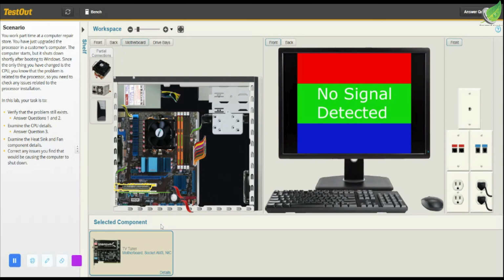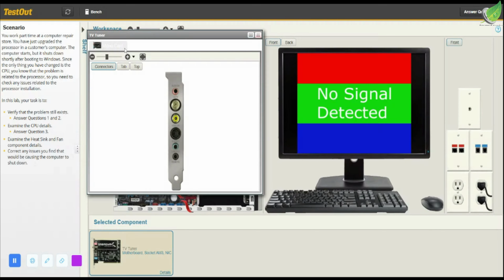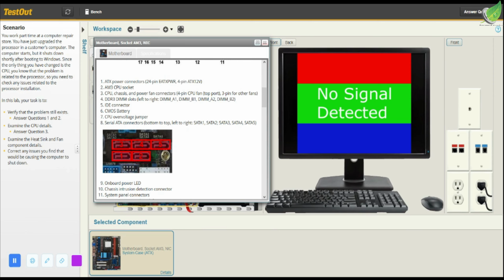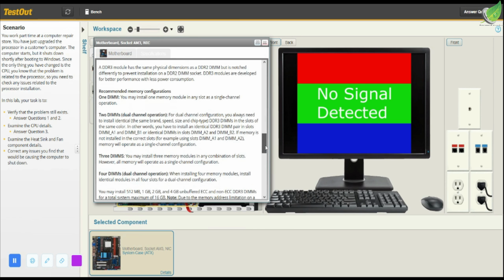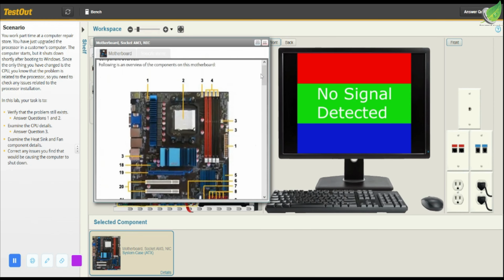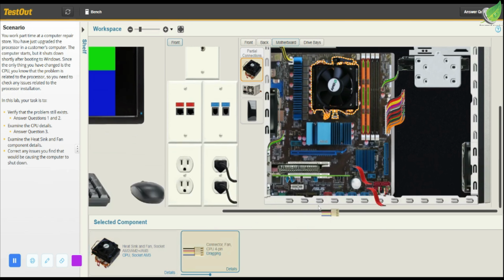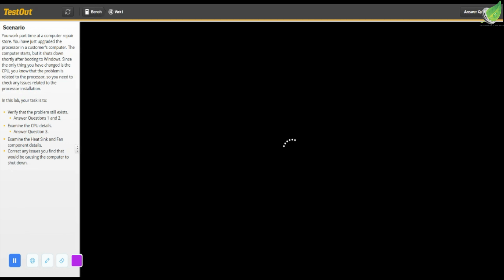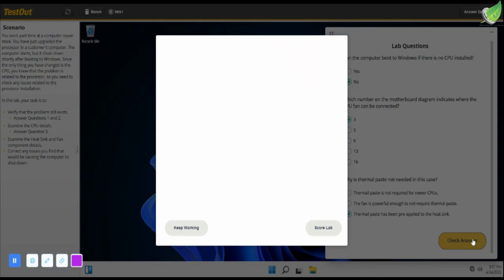TestOut PC Pro 3.10.4 Troubleshoot Processor Installation CompTIA Lab